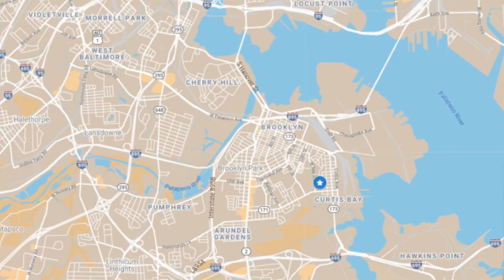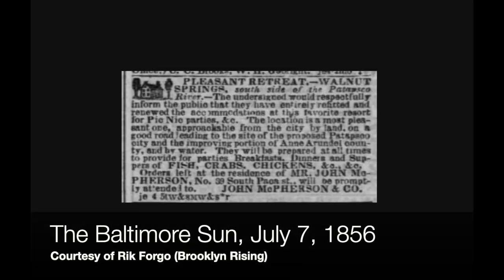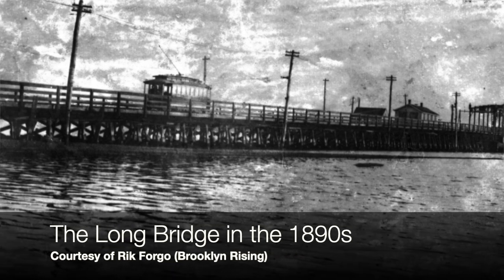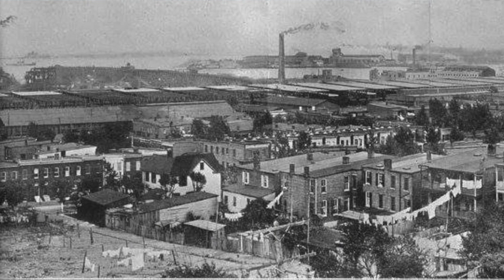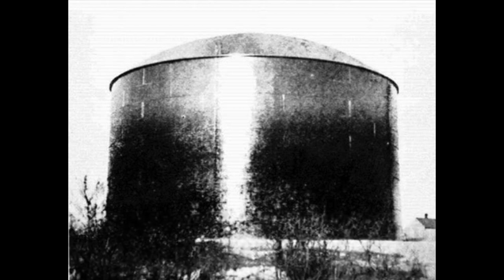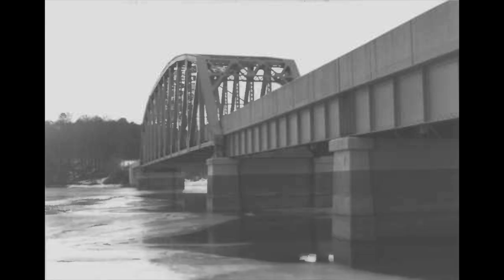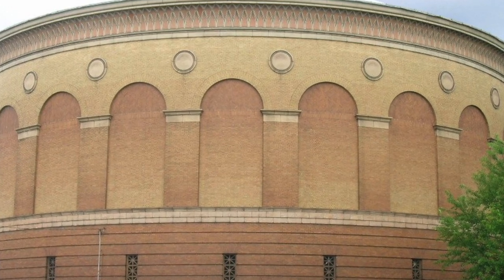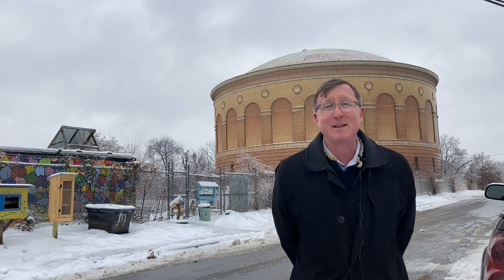Five Minute Histories: The Curtis Bay Water Tower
We love beautiful public works buildings and Baltimore has a ton! Today we feature the Curtis Bay Water Tower.

This is our series called "Five Minute Histories." Twice a week, we’ll record a short video about a different historic place in Baltimore and post it on our Facebook page and website.